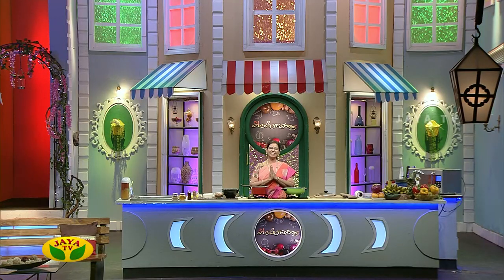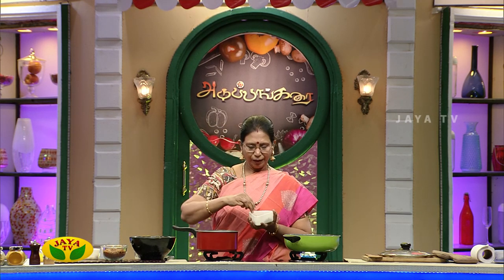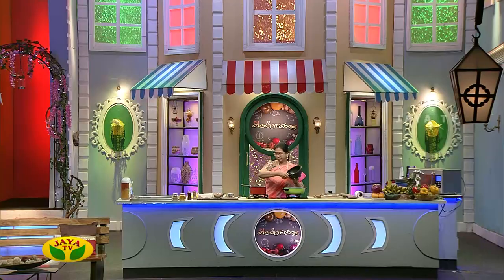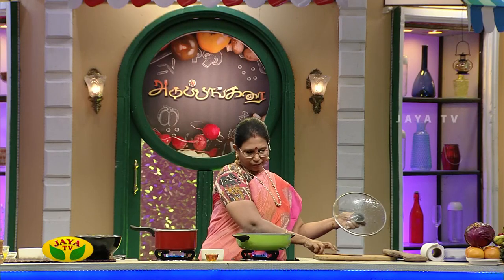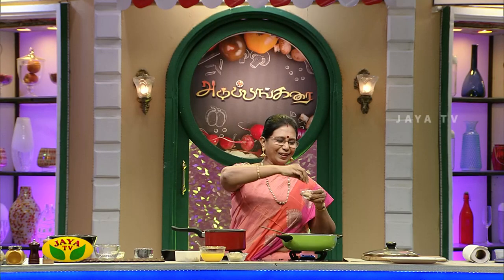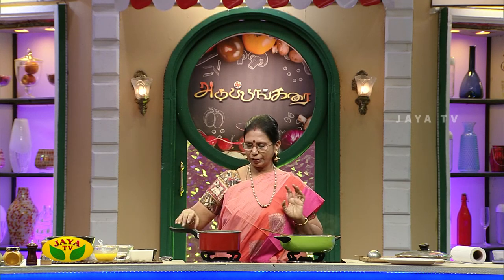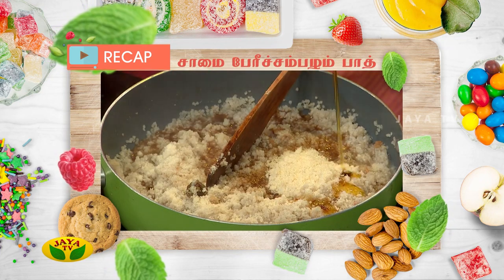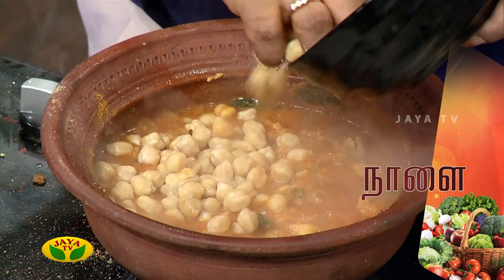சாமை பேரிச்சம்பழம் பாத் - VIP Kitchen | Adupangarai Episode 56 | Jaya TV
"Adupangarai " the grand cookery show hosted by Sheetal Joshi on Jaya Tv.The most famous chefs are participating in the show.
We focuses on tasty and healthy cooking, usacing simple &traditional recipes and readily available ingredients. The showhas 6 segments and the other on healthy tips by expert nutritionist.